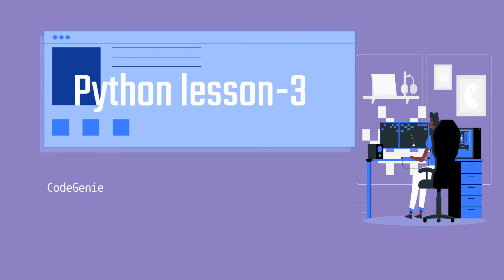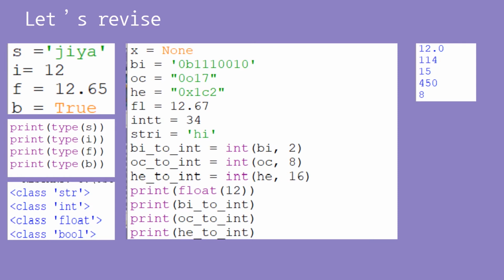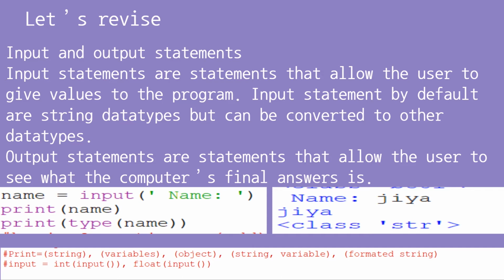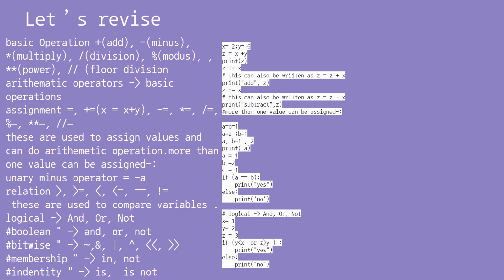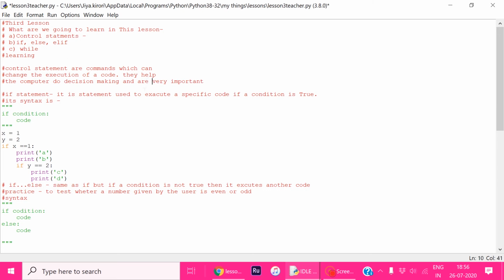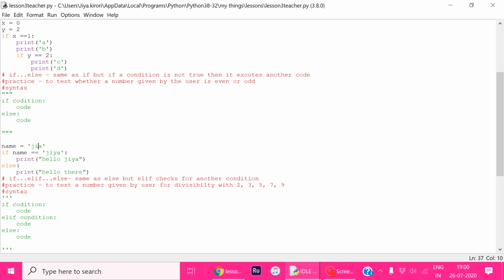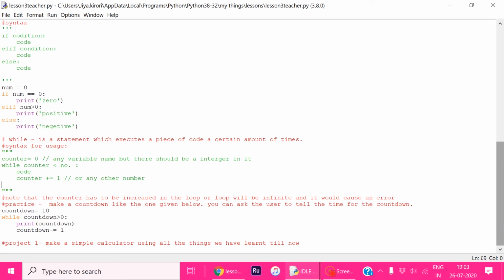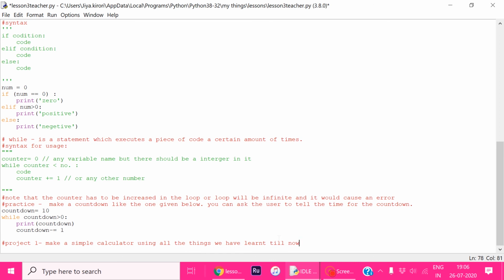Python Lesson-3 Conditional Statements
Hi, I am Jiya, and my aim is to teach people about Programming as it is going to become the most required skill as the century progresses.

In this video, i have taught condition statements .Python is a object-oriented programming language used in programming various devices like AI(artificial Intelligence) robots etc. I have talked about If...elif...else and while loop. You will find it very infomative and easy to understand.